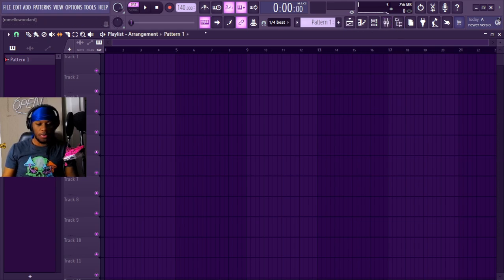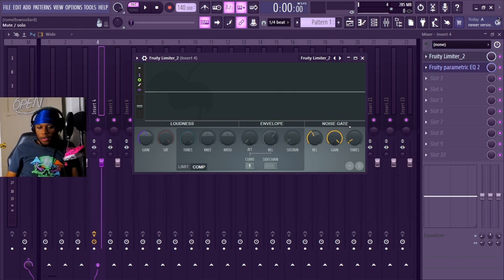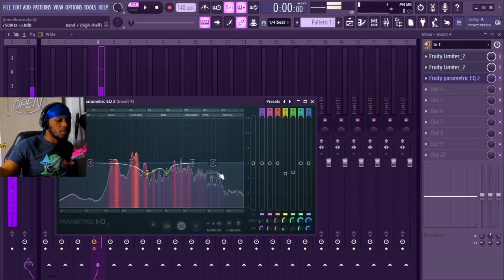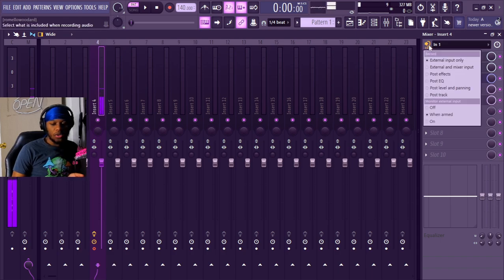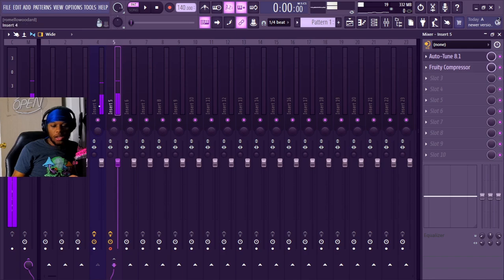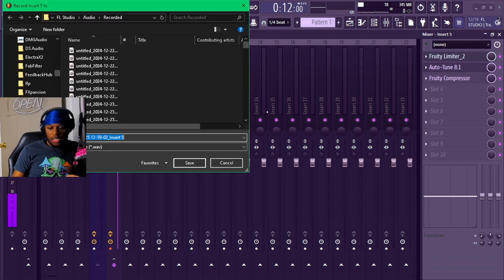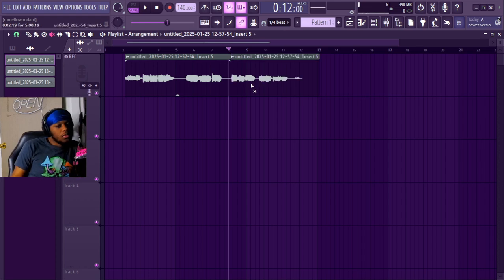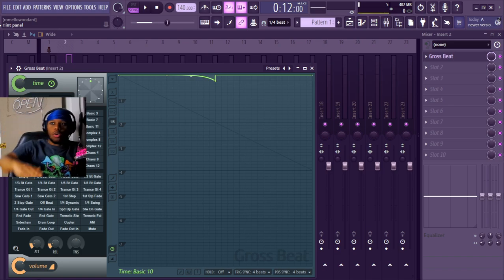Make Any Mic Sound Expensive In FL STUDIO | Mic Settings & Filters (2026)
today i will show you how to make a mic sound professional